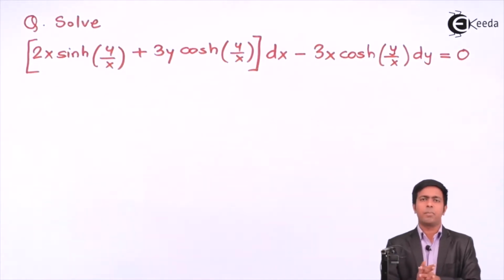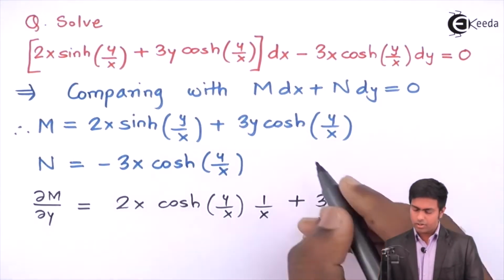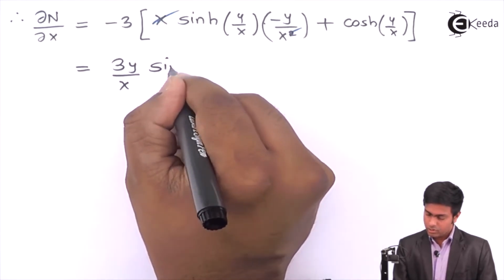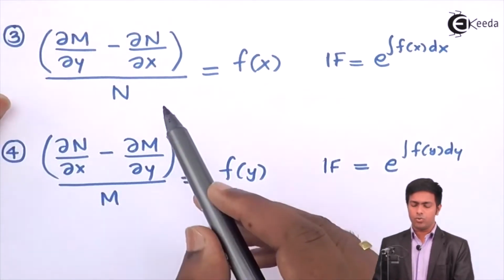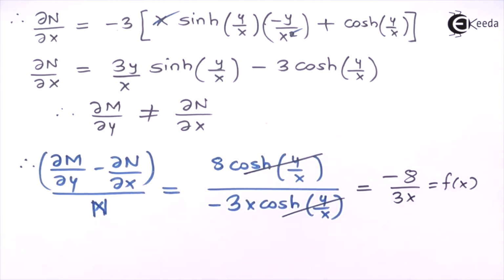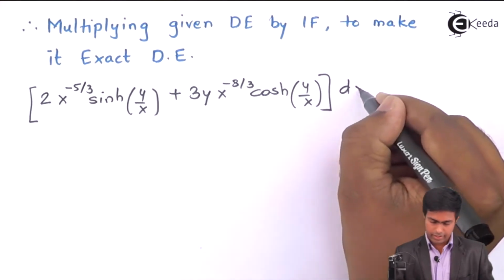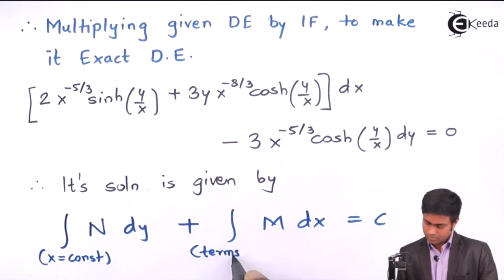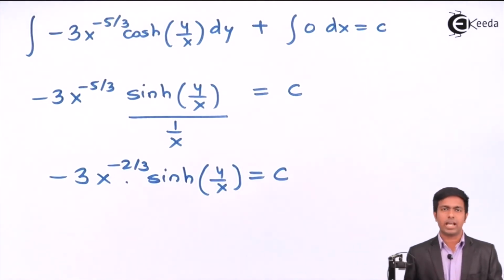Problem No 4 on Equation Reducible To Exact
Video Name -Problem No 4 on Equation Reducible To Exact

Chapter - Differential Equation of First order and First Degree

Happy Learning!
Subject - Engineering Mathematics - II

Video Name -

Happy Learning!